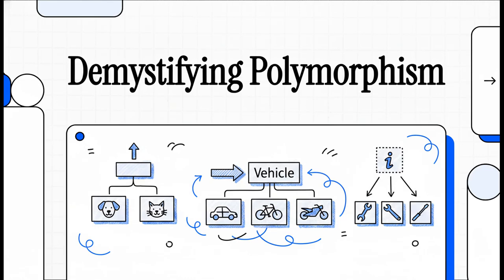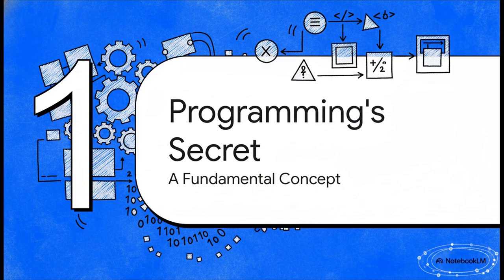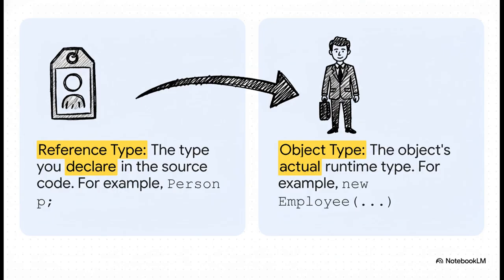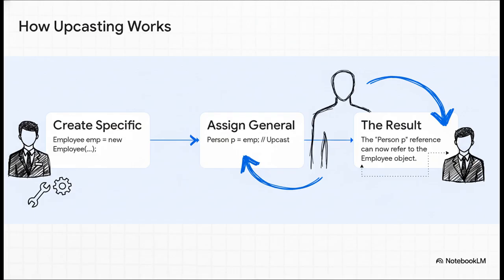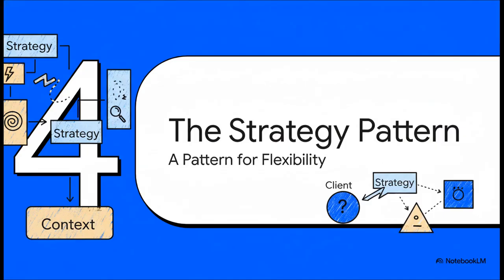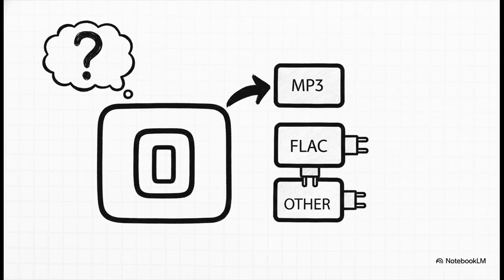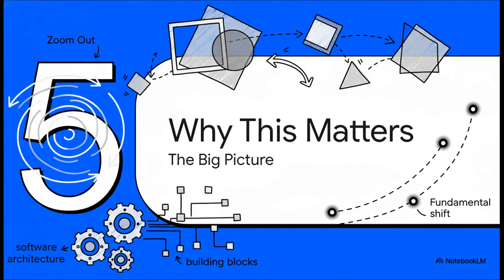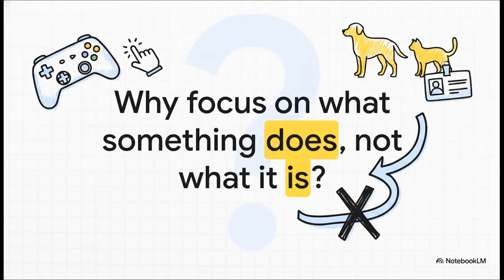References, Polymorphism & The Strategy Pattern Explained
Ready to level up your Object-Oriented Software Engineering (OOSE) skills? Today we are decoding References and Polymorphism, the absolute game-changers for writing clean, reusable, and decoupled code. We will explore upcasting, downcasting, and how to use interfaces like an absolute pro. Plus, we are diving into the Strategy Pattern with some awesome real-world examples!